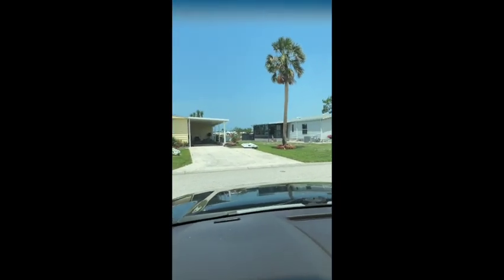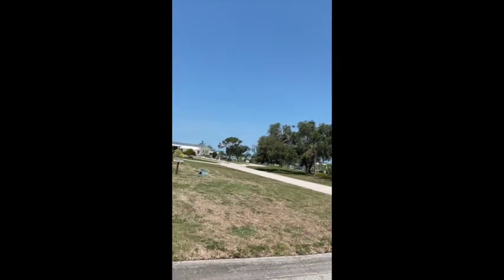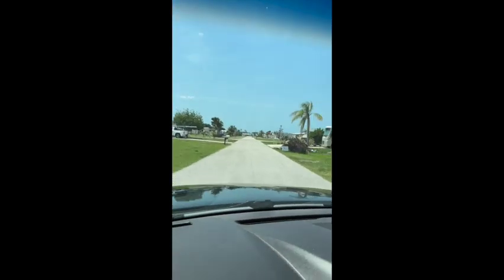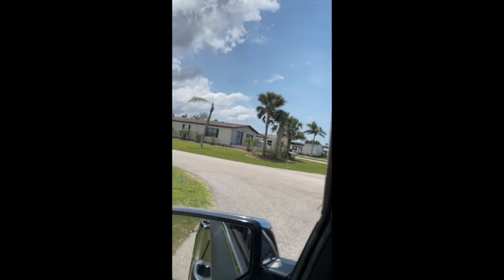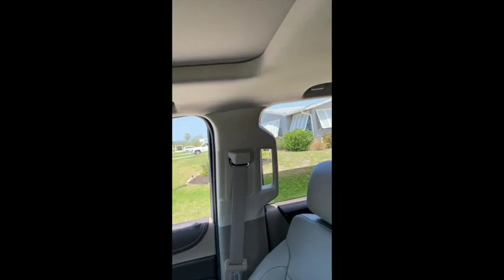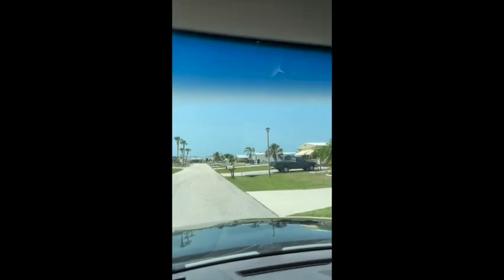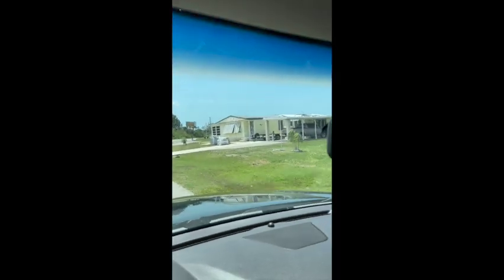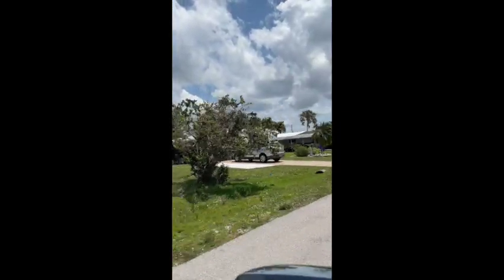"Lemon Bay Isles" Englewood FL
Street view of Bob White Dr., Lemon Bay Isles, Englewood, FL